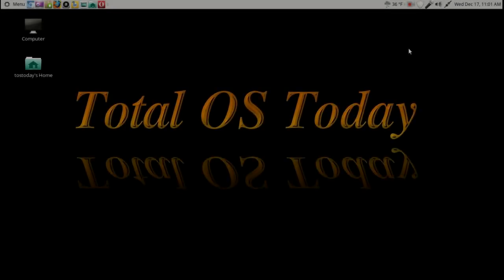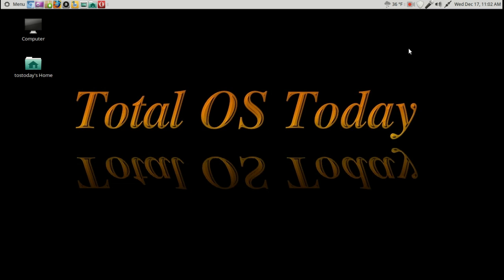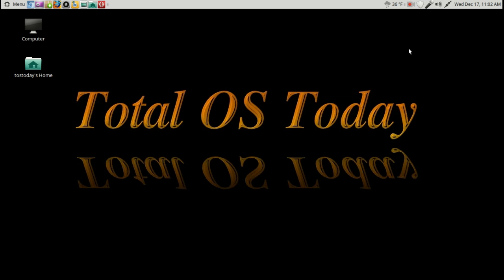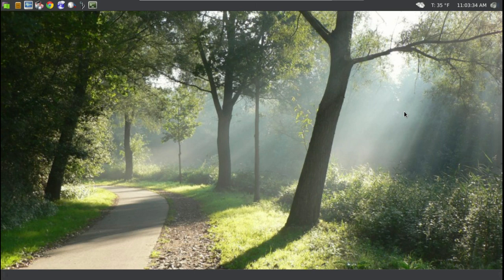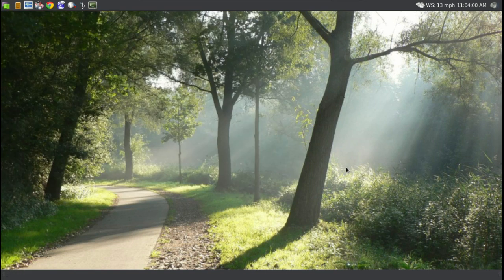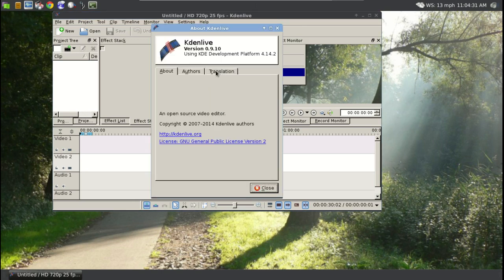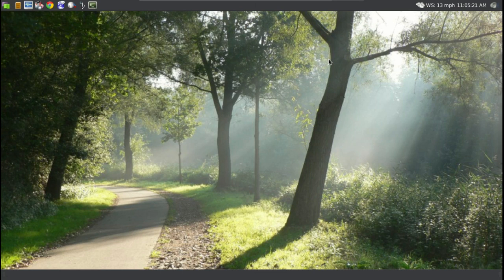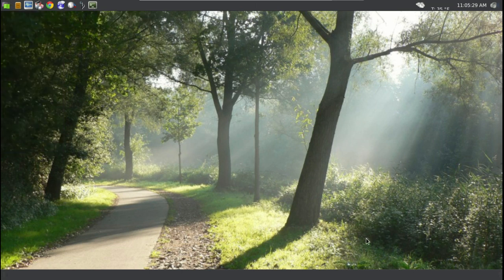Update: Kdenlive - Debian To The Rescue!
Was Ubuntu your first Linux OS?
Have a nice holiday season and please don't text and drive.